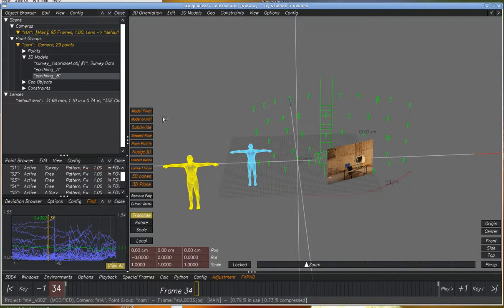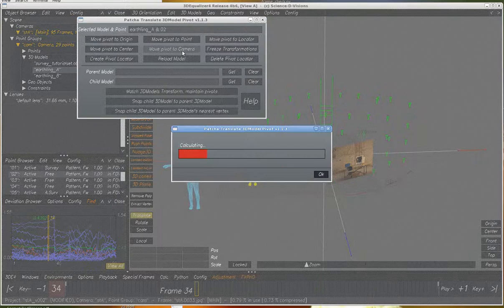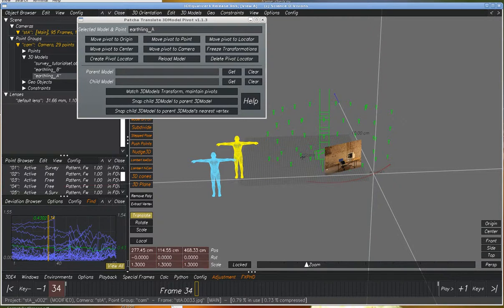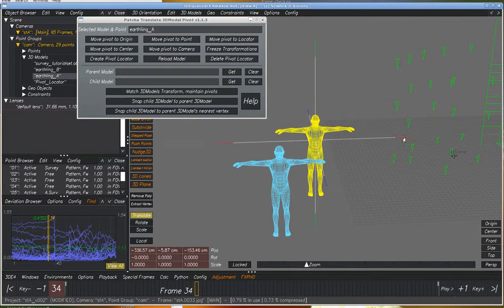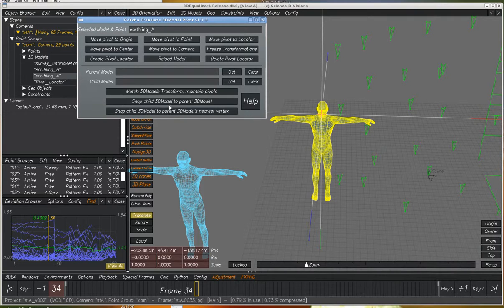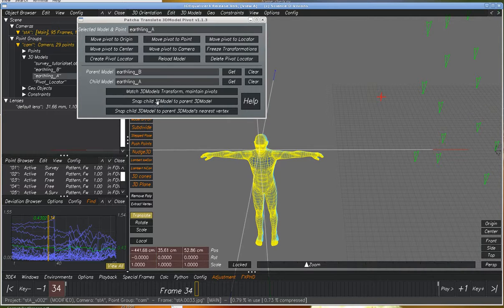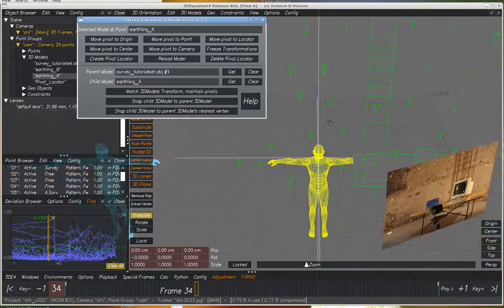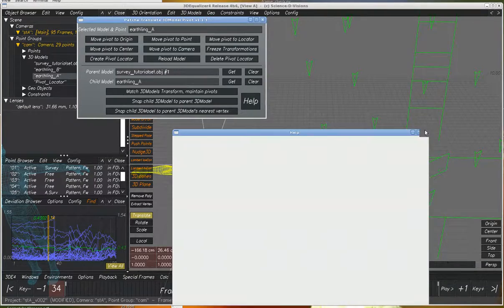3DEqualizer4 [script] - Translate 3DModel Pivot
Translate 3DModel Pivot
by Patcha Saheb/ Michael Karp

This short tutorial created by Patcha Saheb/ Michael Karp shows an overview of 'Translate 3DModel Pivot tool v1.1.3'.

Their script will modify the pivot point of a 3D Model, Freeze transforms, reload the original model pivots from disk and snap the pivot of one model, to another.